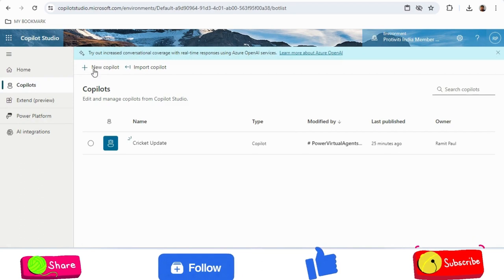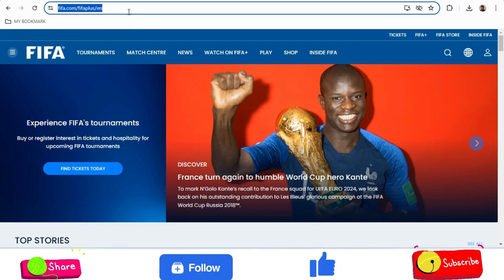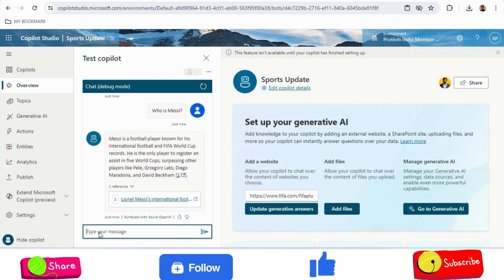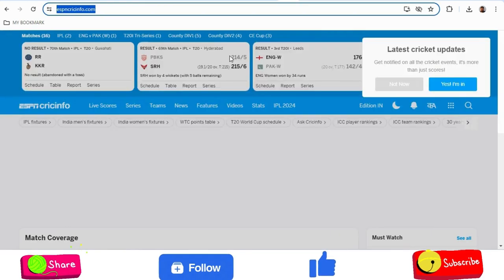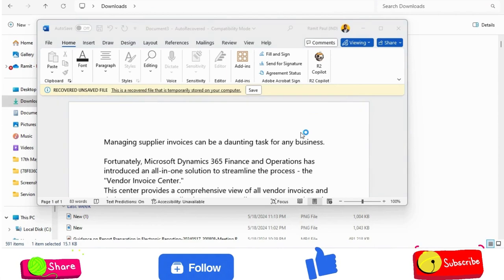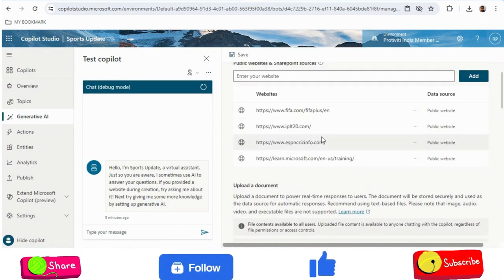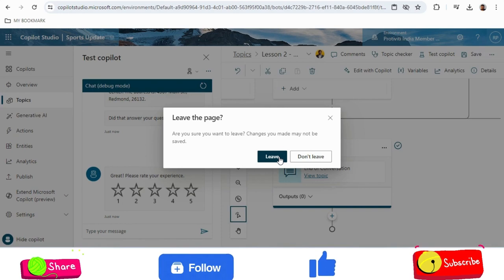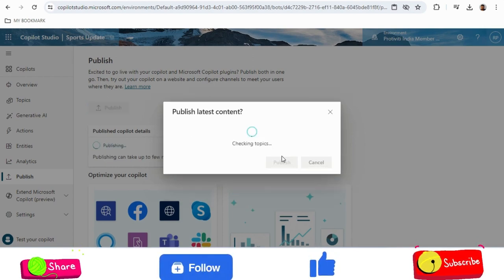Getting started with Copilot Studio and connect with Microsoft Teams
I have described how to create your first Copilot using Copilot Studio from scratch. Watch this video to learn more.